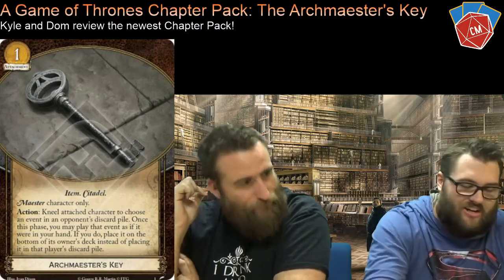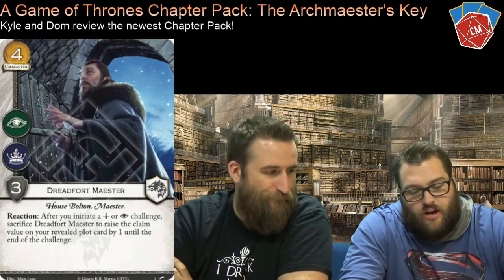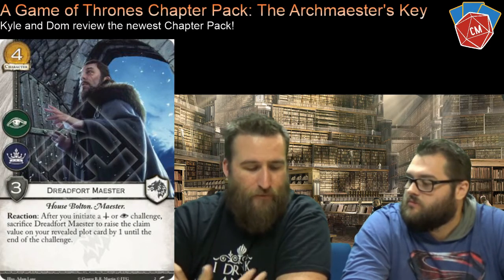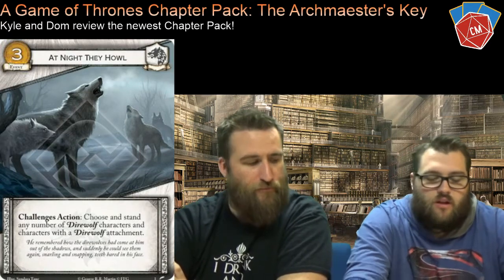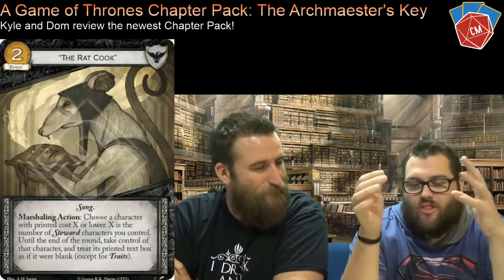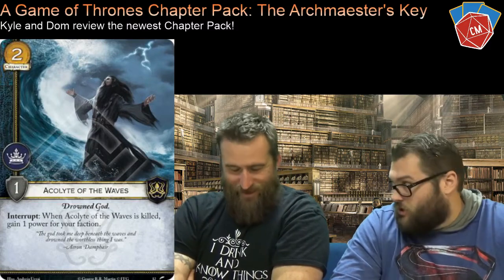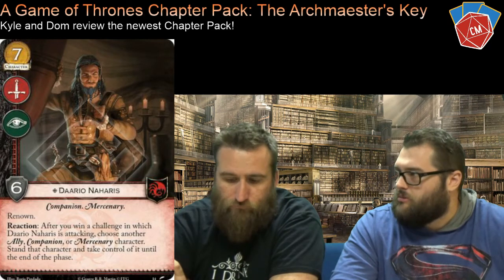The Archmaester's Key Pack Review from Collectormania!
Kyle and Dom Review the newest Game of Thrones Chapter Pack: The Archmaester's Key! We start a random card rating system in this video. Does it make sense? Watch and see!

We play all our Living Card Games on Tuesday Evenings at 6PM and certain Saturdays for Fantasy Flight Games Organized Play events. Come down to check it out!